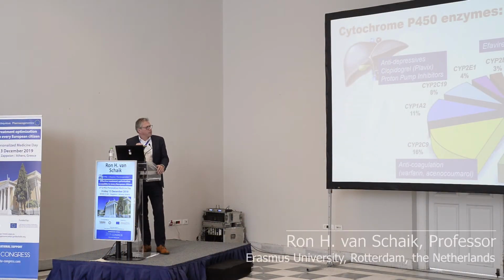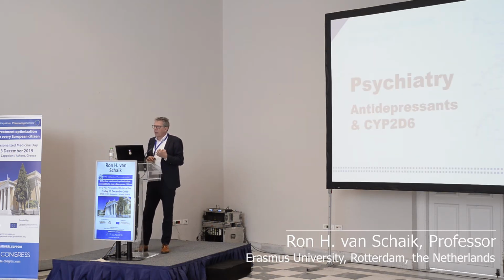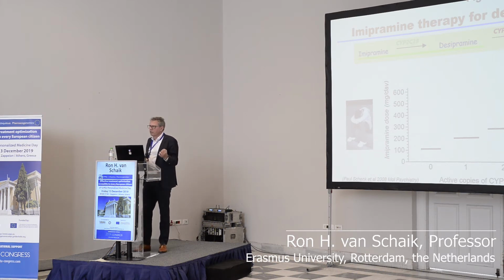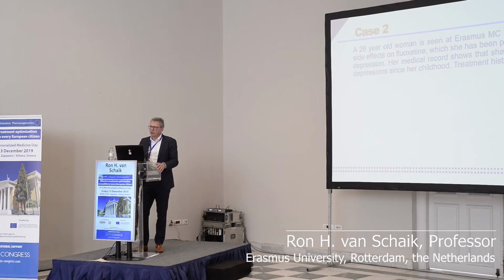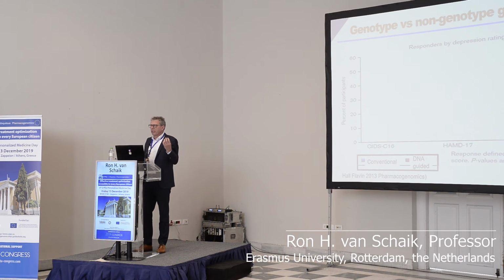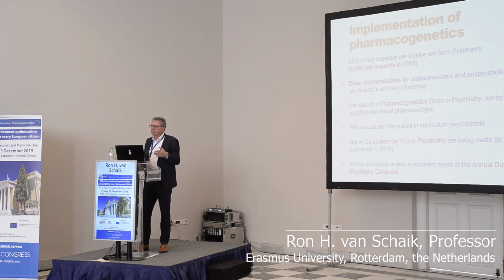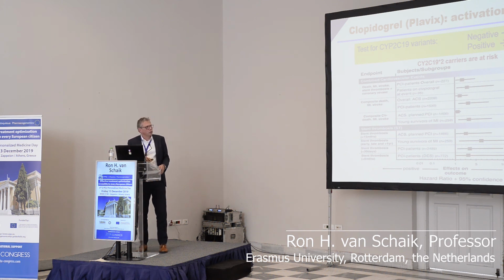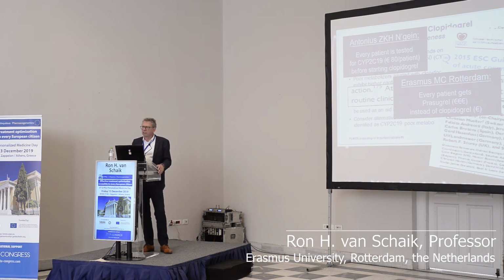Ron H van Schaik, Professor, Erasmus University, Rotterdam, the Netherlands